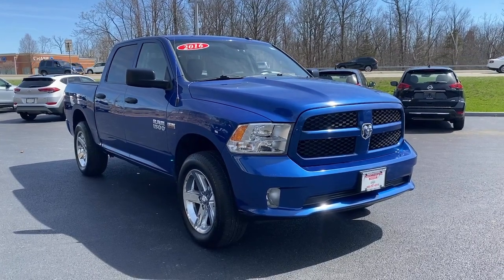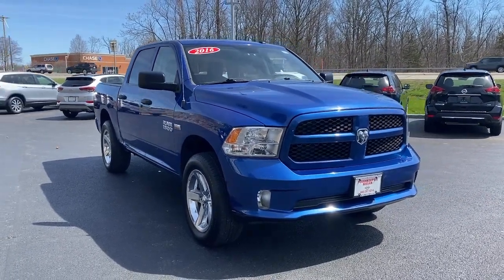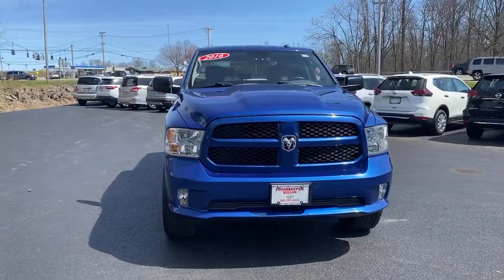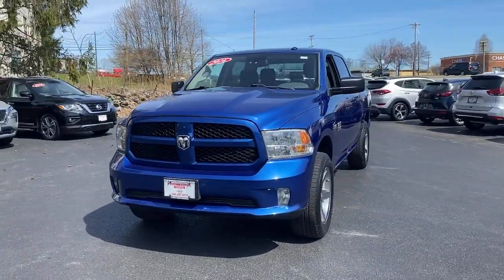2016 Ram 1500 Wappingers Falls, Poughkeepsie, Fishkill, Hopewell, Newburg, NY 23670U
Blue Streak Pearlcoat Used 2016 Ram 1500 available in Wappingers Falls, New York at Poughkeepsie Nissan. Servicing the Poughkeepsie, Fishkill, Hopewell, Newburg, NY area.

Poughkeepsie Nissan
1445 Route 9

 Introducing the 2016 Ram 1500! A comfortable ride in a go-anywhere vehicle! Comfort and convenience were prioritized within, evidenced by amenities such as: a trailer hitch, a bedliner, and much more. It features four-wheel drive capabilities, a durable automatic transmission, and a powerful 8 cylinder engine. Our knowledgeable sales staff is available to answer any questions that you might have. They'll work with you to find the right vehicle at a price you can afford. Come on in and take a test drive!